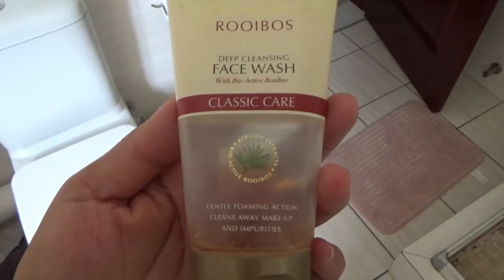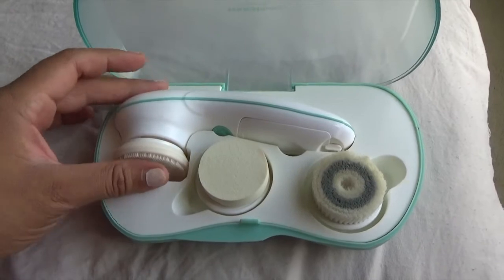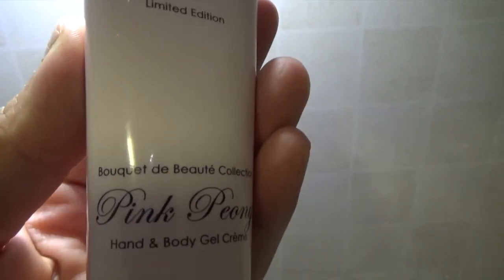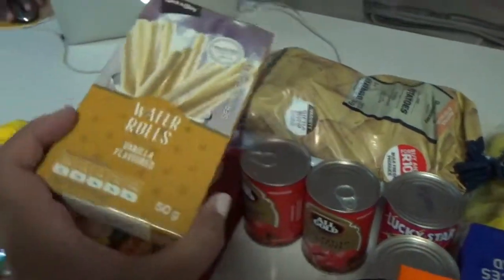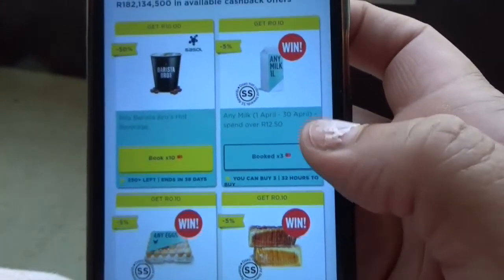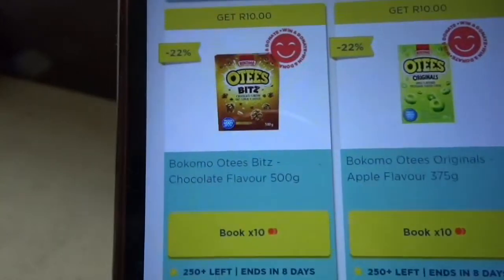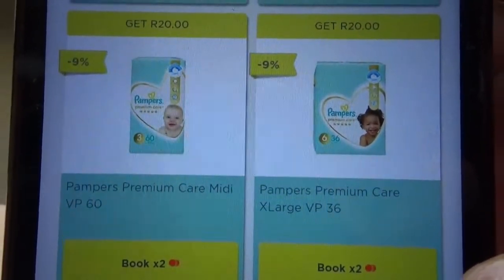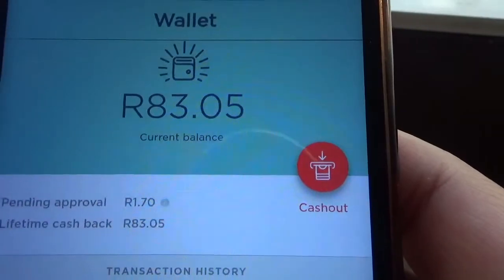Skincare & Snap 'n Save App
So here goes another Skincare vid, I am absolutely loving the products that I'm using on a regular basis and hope that you guys check them out.  I think skincare is such an important part of our routines and it keeps you looking and feeling amazing so I highly recommend you always stay on top of your skincare game.

As for the Snap 'n Save App, I highly recommend it, it's really an amazing tool for saving and if you really disciplined you literally paying for your Xmas Shopping.  Please do check the App out and don't forget to use my link Diannee860 when signing up!  I would really appreciate it.